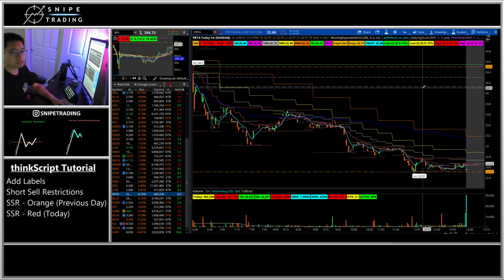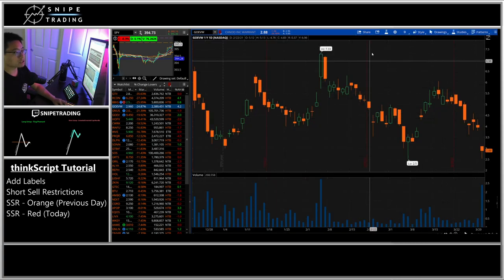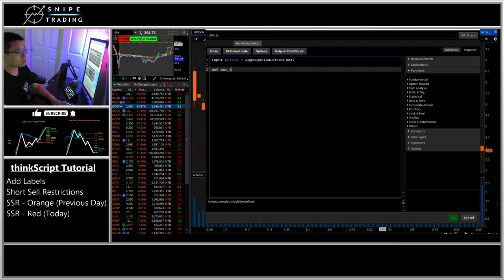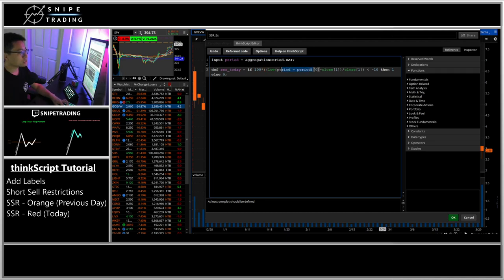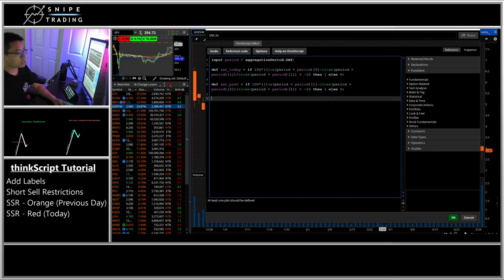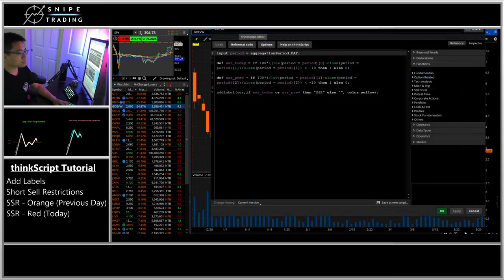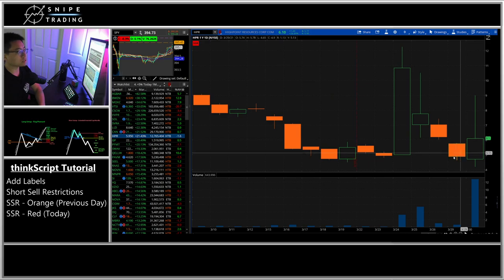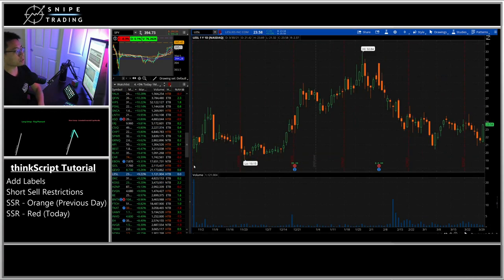How to thinkScript | Add Labels | SSR | Short Sell Restrictions | thinkorswim Tutorial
In this video - we will learn to add labels to our thinkorswim chart by using thinkscript editor to add short sell restrictions (SSR)